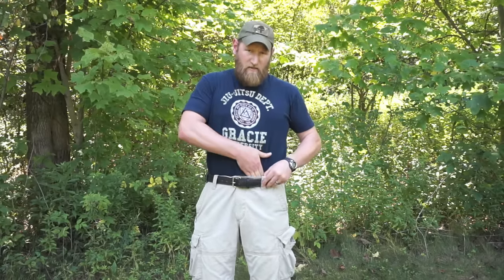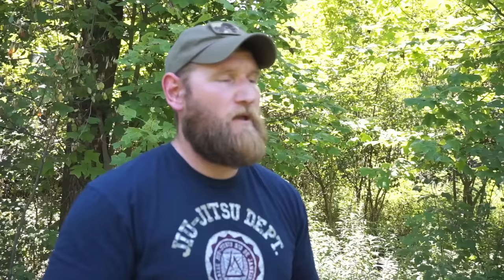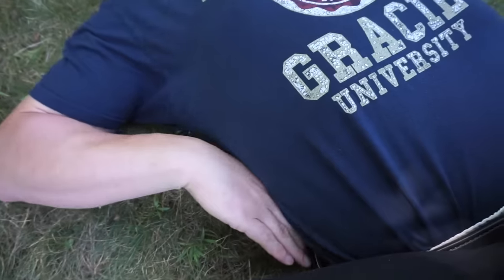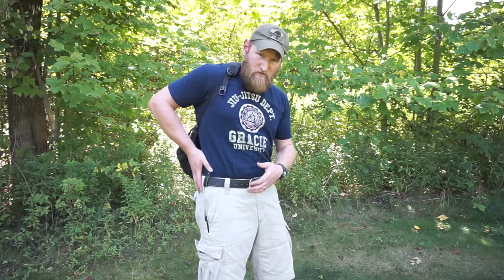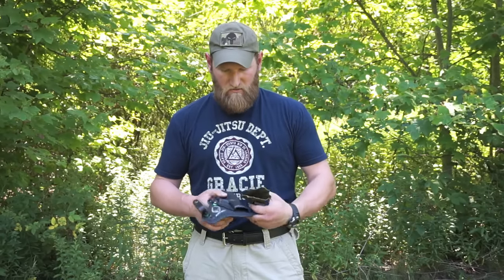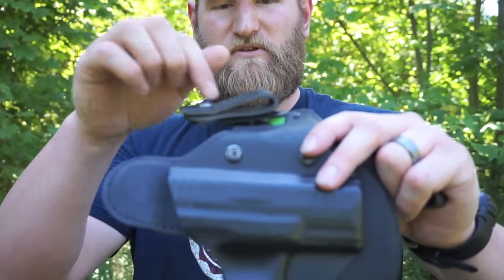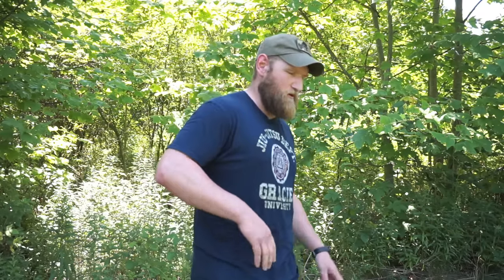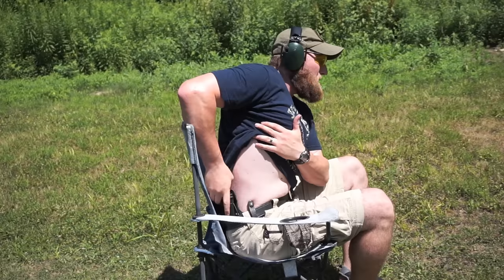Concealed Carry Positions, Where To Carry And Why – LIVE FIRE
In this Geauga Firearms Academy video I go into great detail explaining the various positions commonly used for concealed carry use. We will look at advantages and disadvantages and which position I favor, how to set them up, and why. If you are new to concealed carry this will help you gain the knowledge necessary to make an informed decision on how you will carry your weapon. If you already carry this can help you decide if you are making the right choice. Lastly you’ll find concepts of more advanced training techniques in live fire that can help you understand how you can deal with worst-case scenarios. Remember that none of this material will ever be a substitute for actual training!